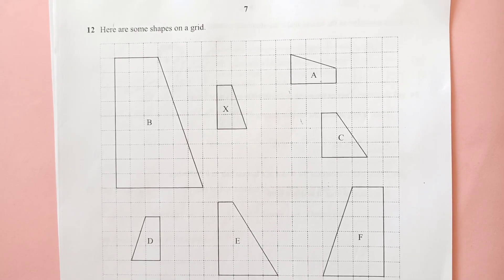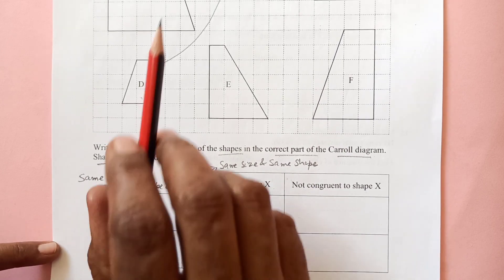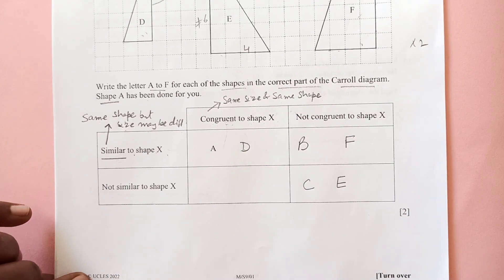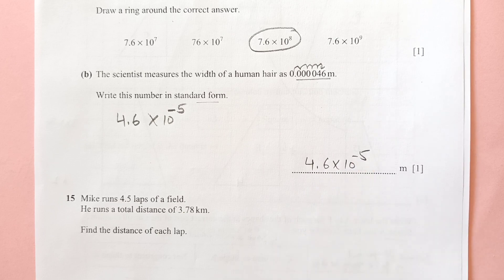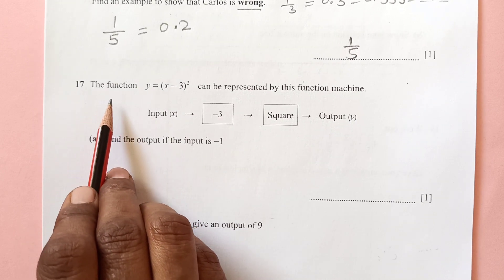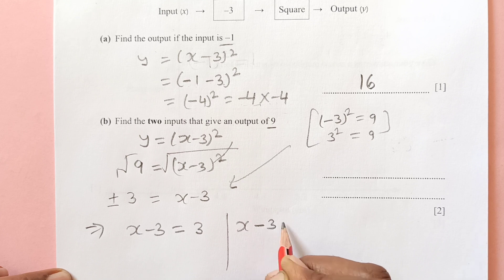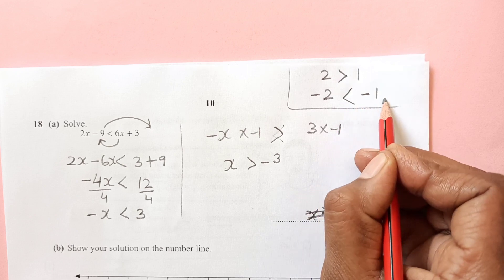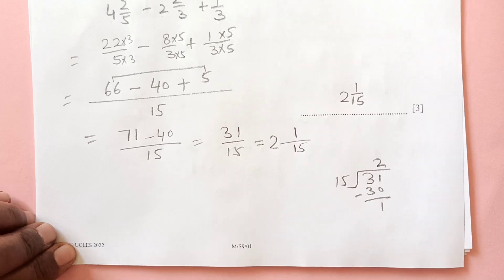Latest/NEW Syllabus-0862 Checkpoint Exam Series 2023/Year 9/Progression Test Maths Paper 1 -Part 2